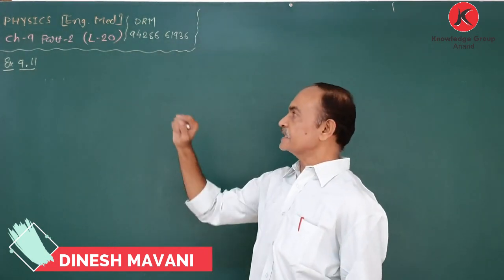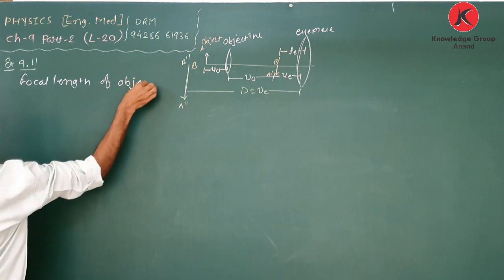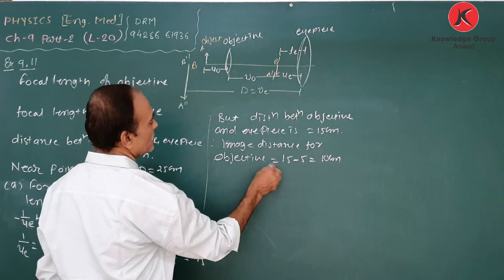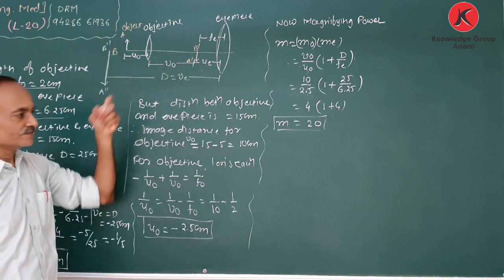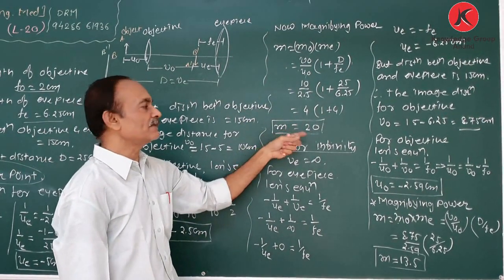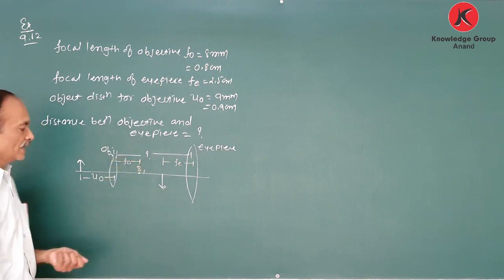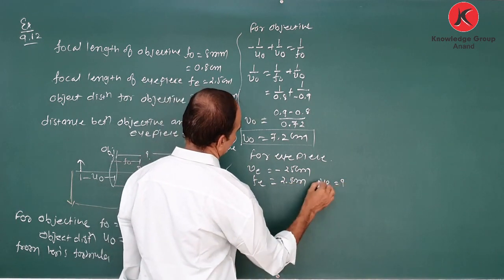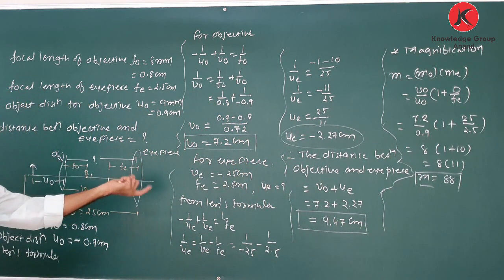Class 12 Eng. Med. - Physics : Chapter - 9 : Ray Optics